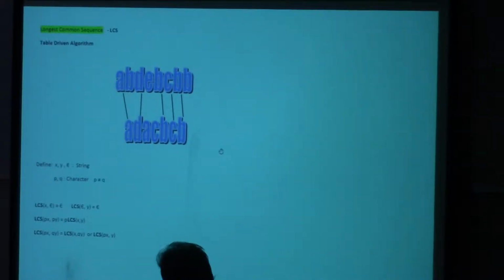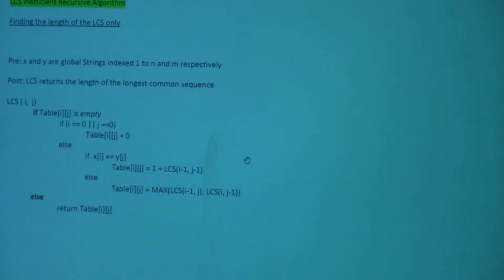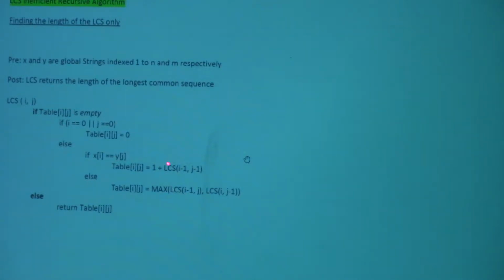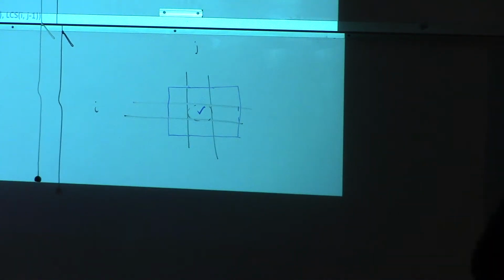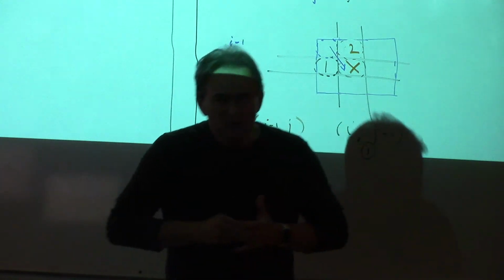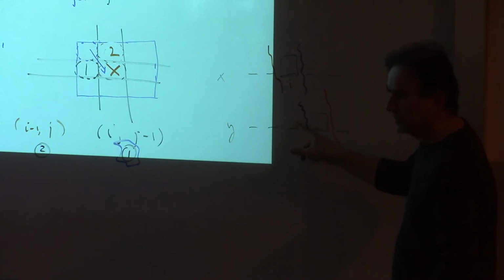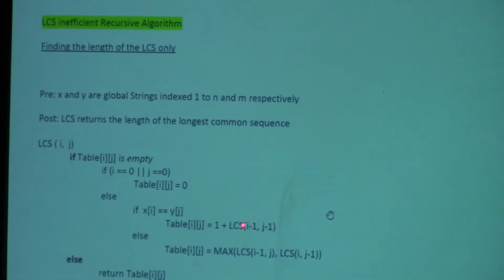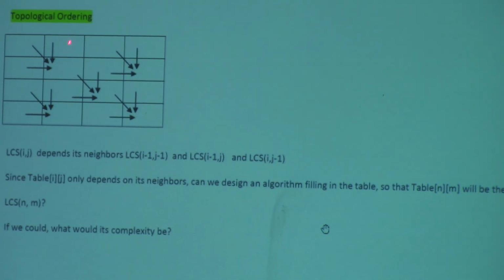CSPC502_18A_11_07_2018